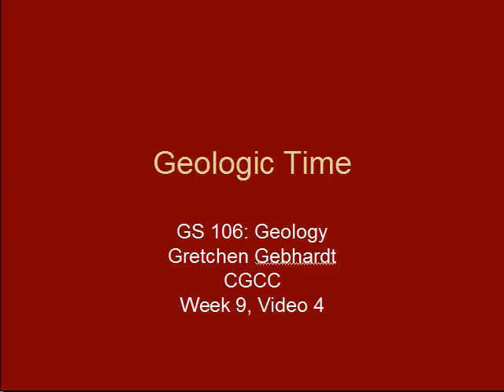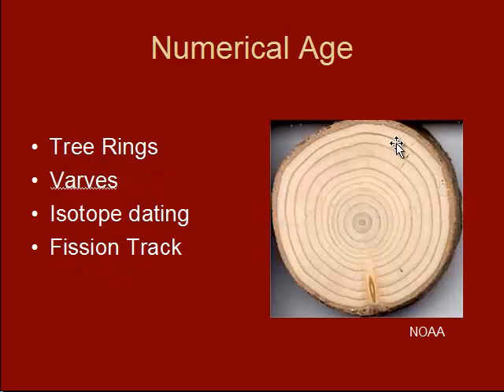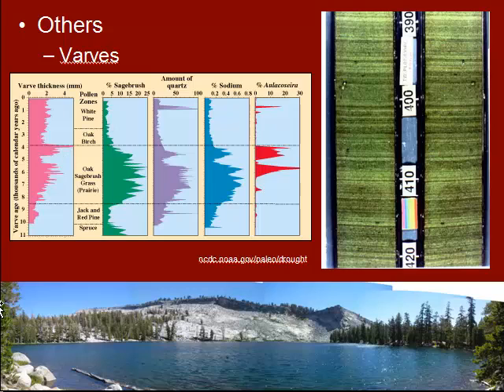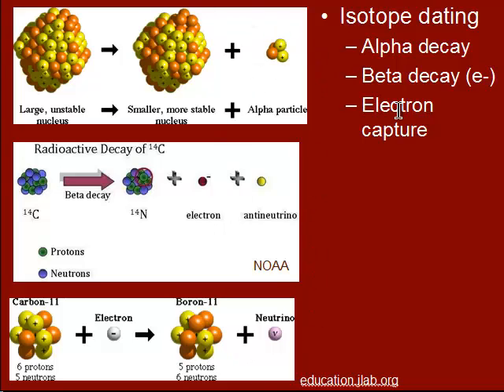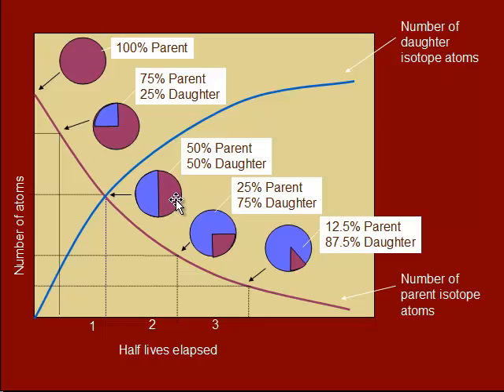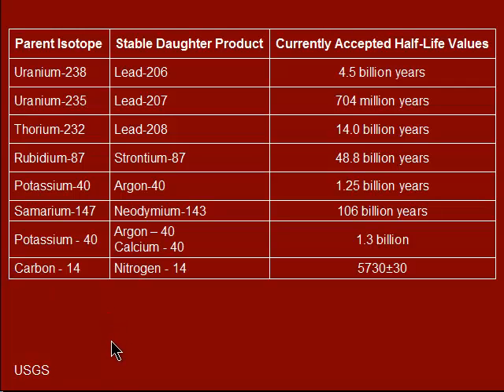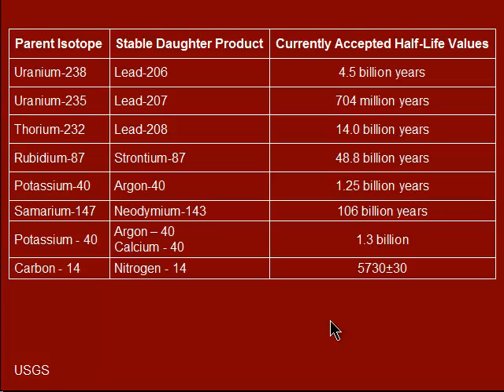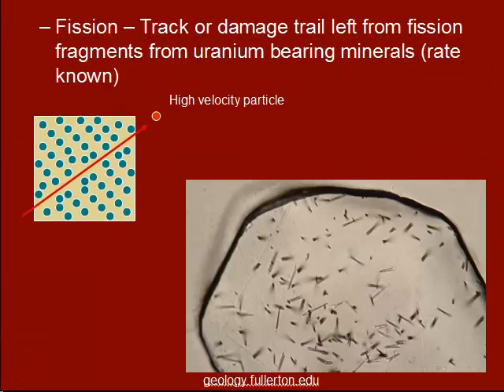GS 106 Week 9 Video 4